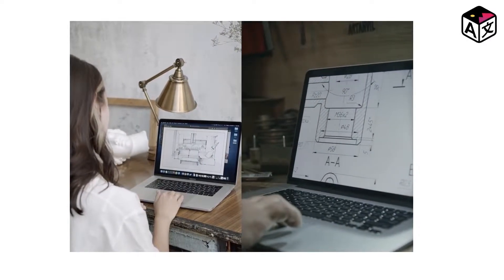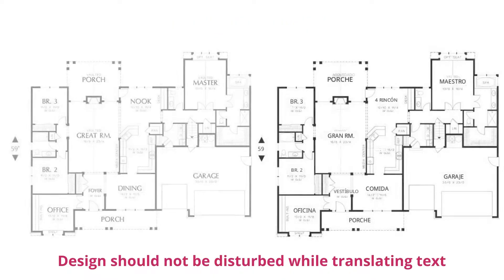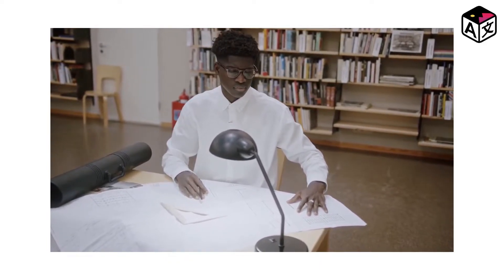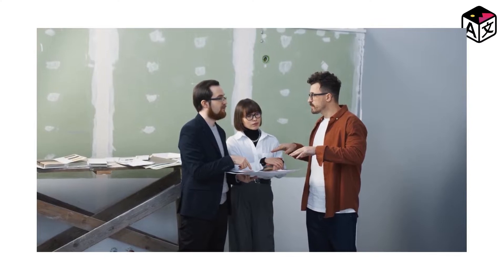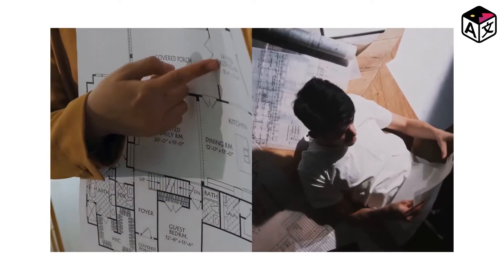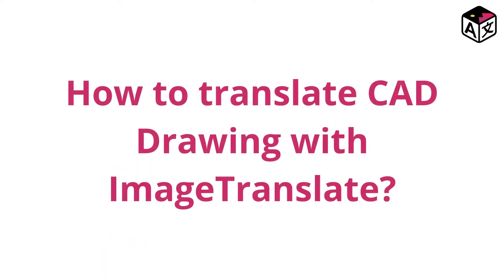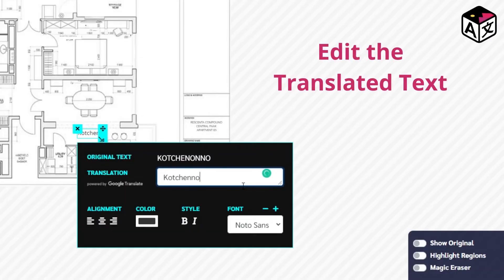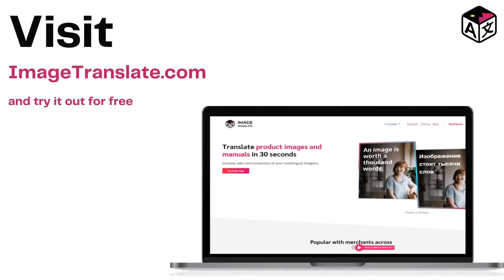How to Translate Text in CAD Drawings | Translate CAD Drawing Text | Architecture Translation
Translate Text in CAD Drawings in under 30 Seconds with ImageTranslate. The tool for translating CAD drawings can't translate drawings that are in image format for e.g JPG and the accuracy of these tools are questionable. Translation services which provide CAD drawing translation are accurate but they are expensive and take up a lot of time. ImageTranslate is the perfect combination of Computer-aided translation with the additional benefit of human overseeing and making the translation accurate. In this video, we'll see how to translate text in CAD Drawings.

You can translate pictures of products in bulk in ImageTranslate. It also lets you edit the translated text, change font, color, make the text bold or italic, and also changes the size of the text.

You can read our blog about how to translate drawing texts to another language :